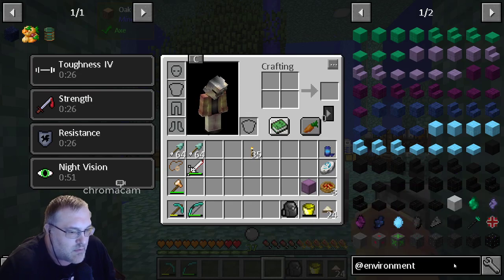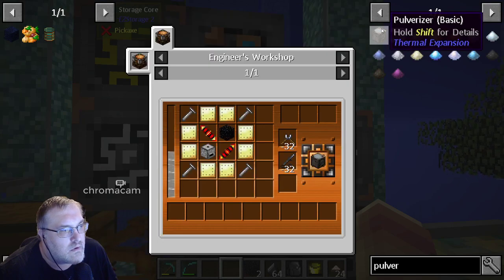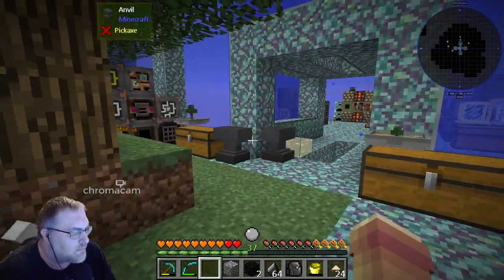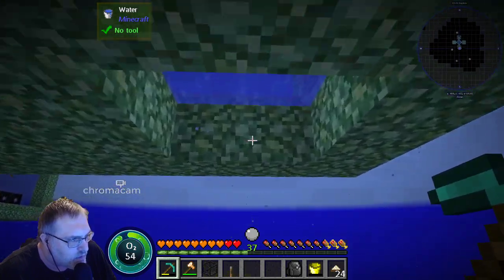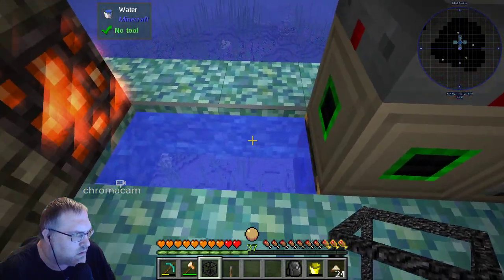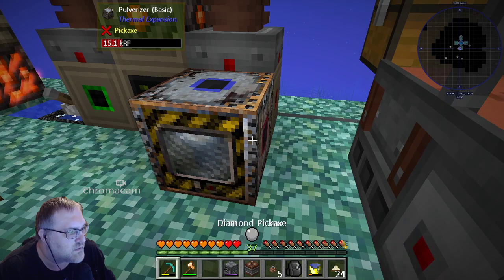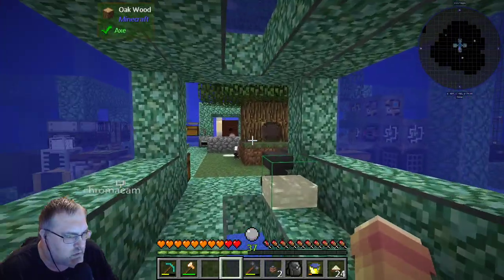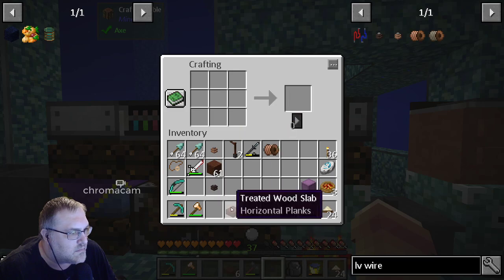Rustic Waters EP54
Let's Play Rustic Waters - This is a Minecraft meets SubNautica pack. If you like StoneBlock and SkyBlock mod packs, you will like this.